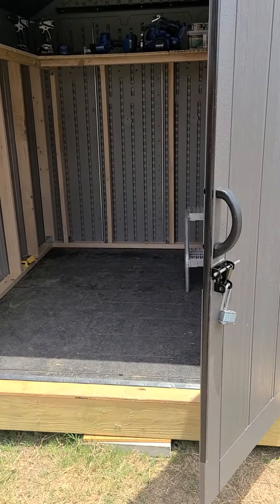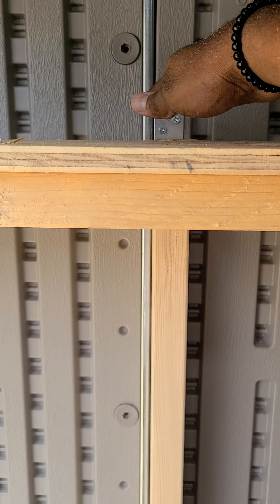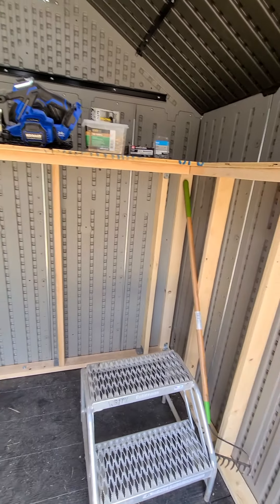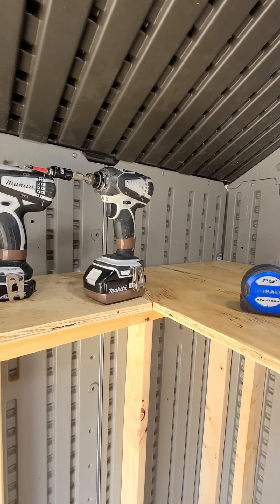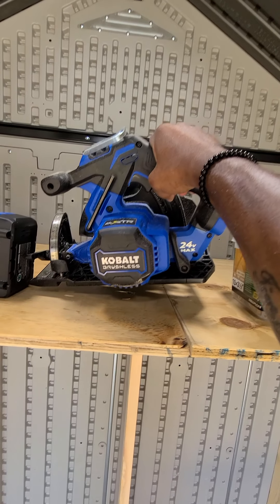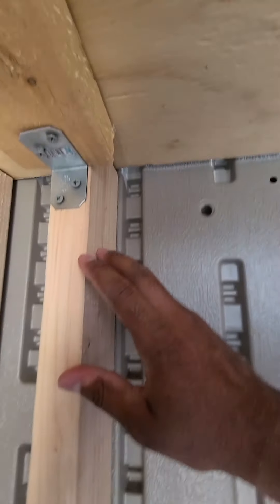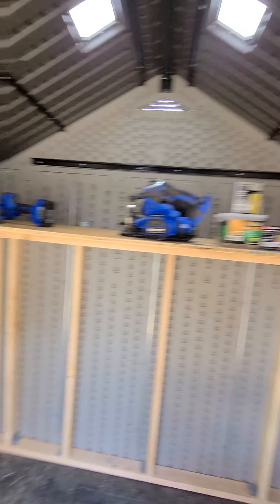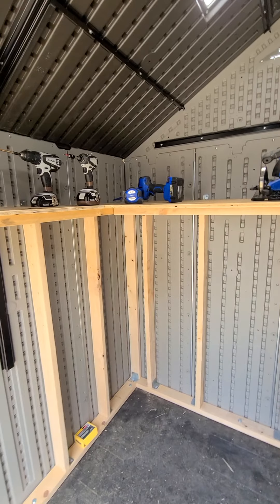Rubbermaid Lifetime Shed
How to install shelves.